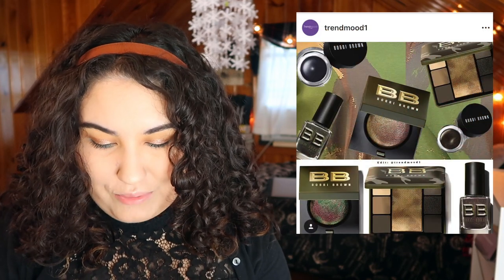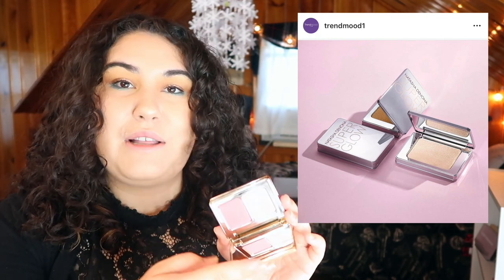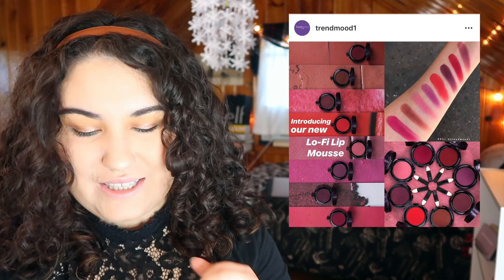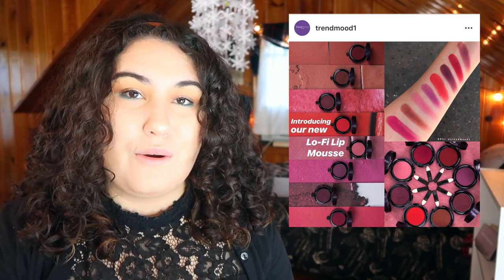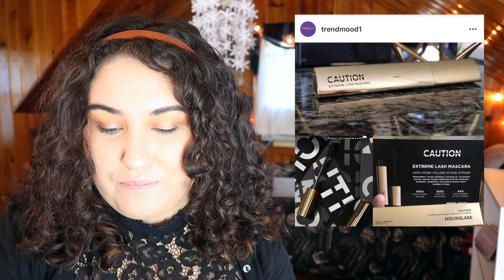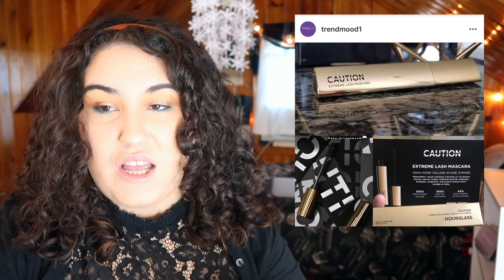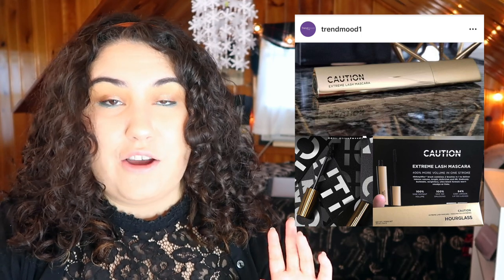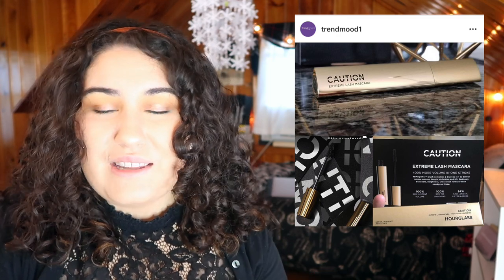Weekly Wishlist or Washout || July 11th 2018 || ABH, Hourglass, Colourpop & More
WHO'S READY FOR THIS NORVINA PALETTE GUYS

Undertone: Warm/Yellow
Skin Tone: Light/Light Medium
Skin Type: Combination/Dry

▼ SOCIAL MEDIA ▼
❋Pintrest: @Monicaadrianna